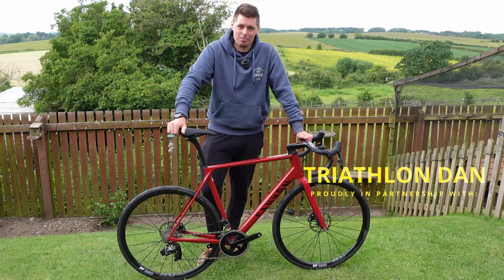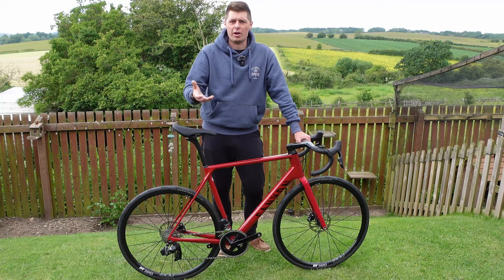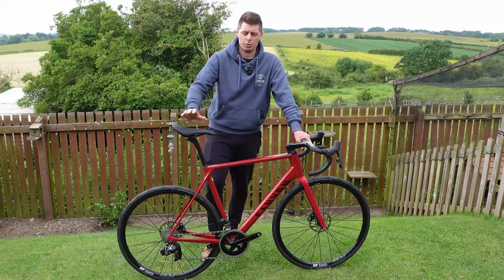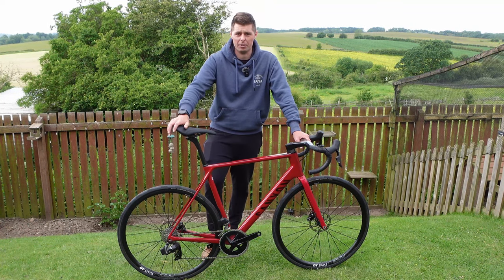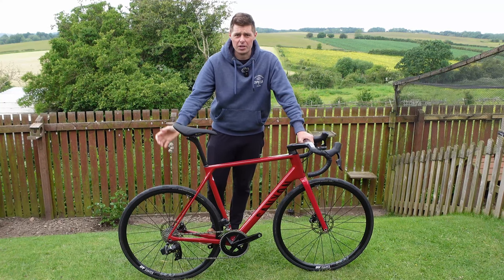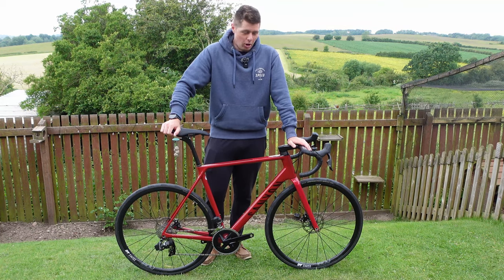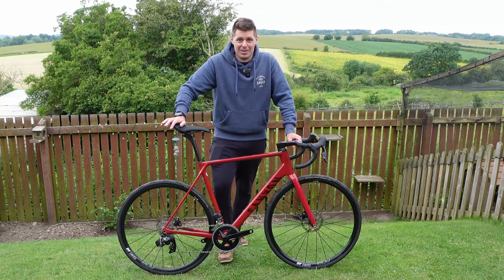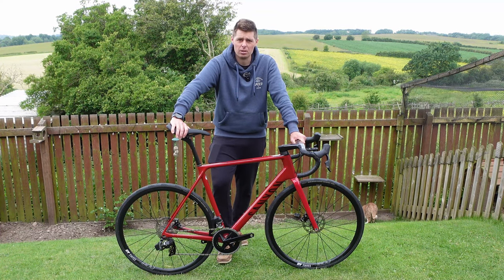My New Canyon Ultimate Has TWO Big Problems.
If you'd like to help support the channel for somewhere between the price of a 2 baguette garlic bread & a foot long Subway, I've set up a Patreon page and would be very grateful for any support